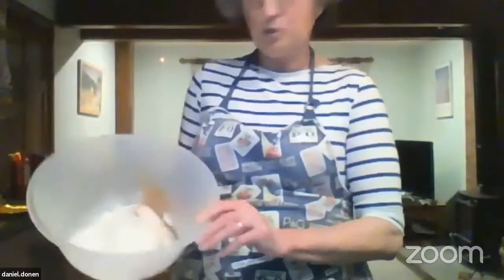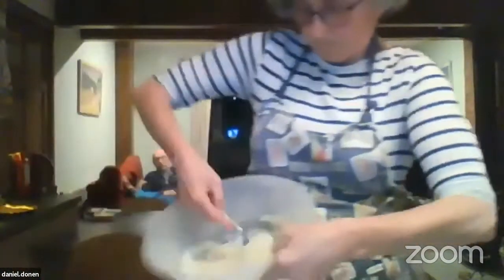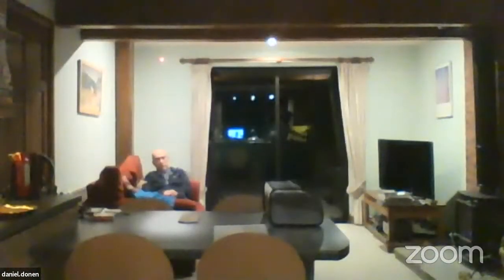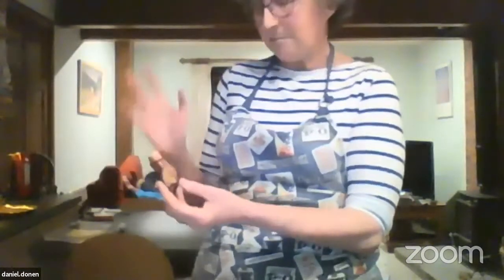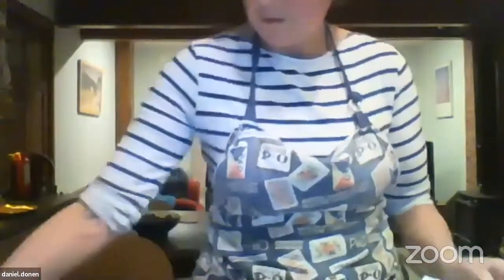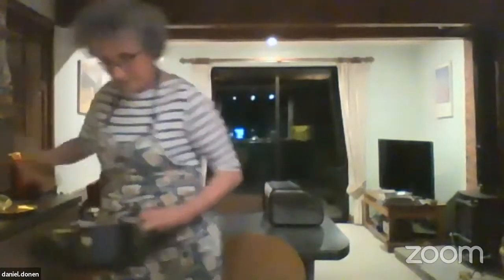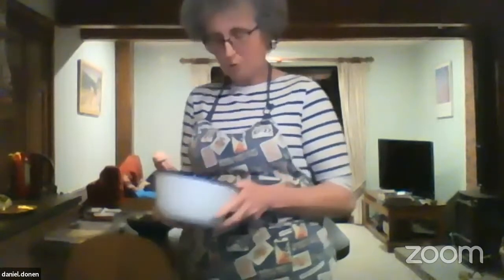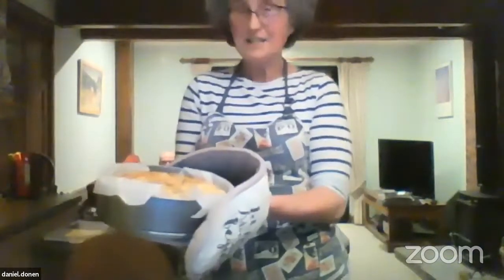live stream from Nottingham Liberal Synagogue